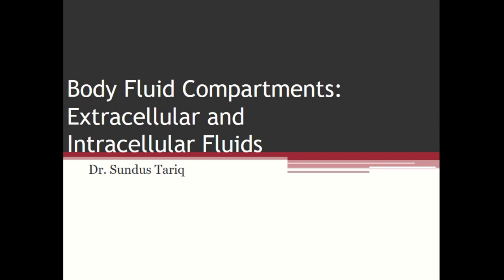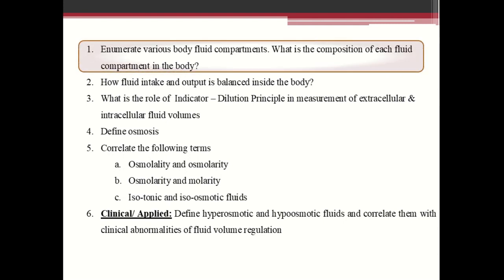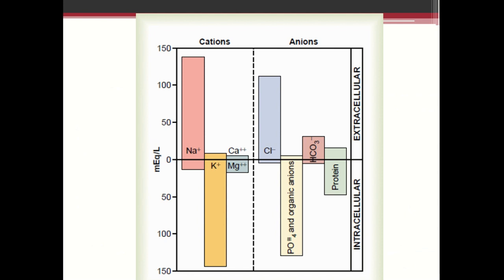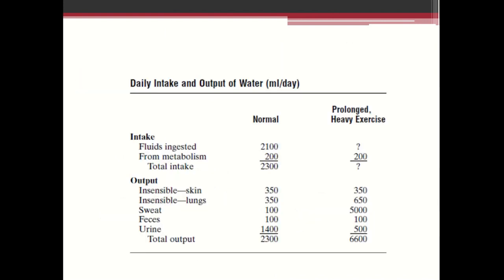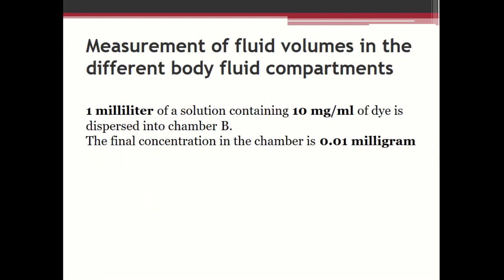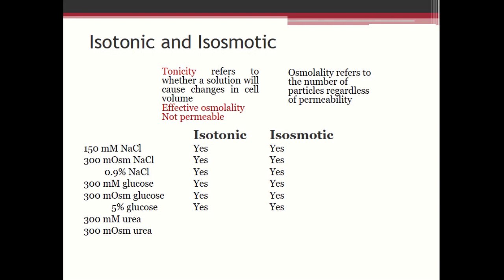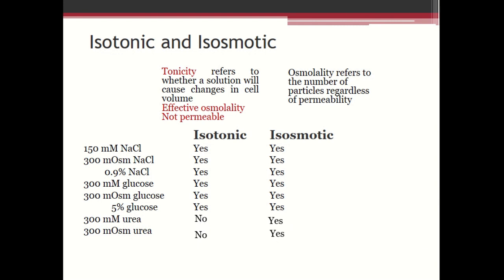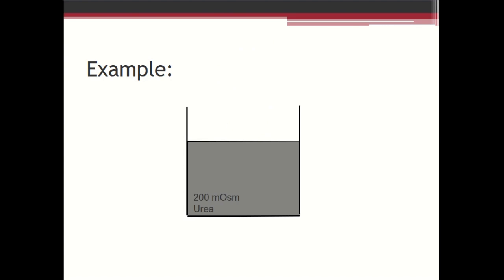Body fluids and electrolytes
Physiology of body fluids and electrolytes
Reference:
Human Physiology form cells to system by Lauralee Sherwood